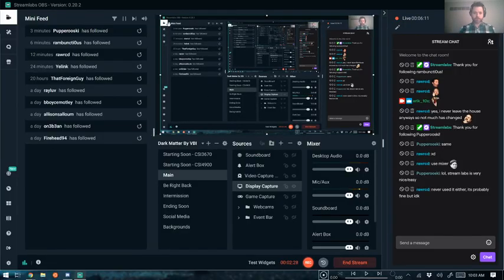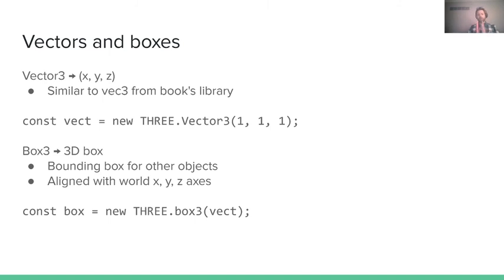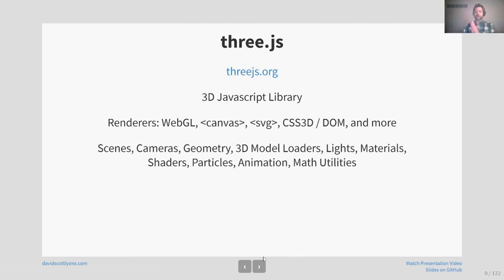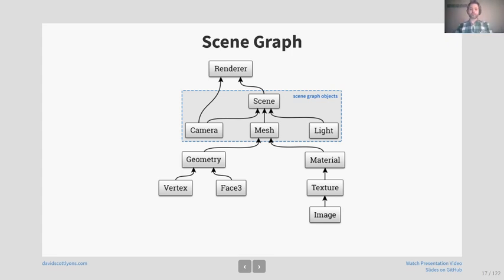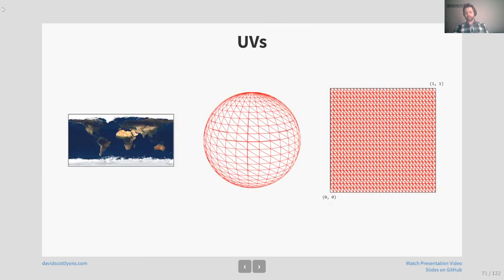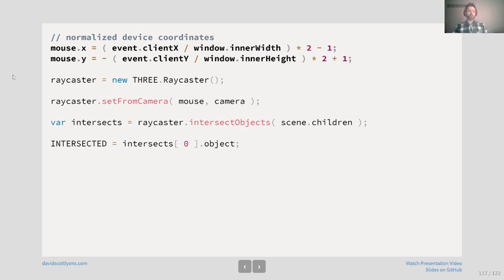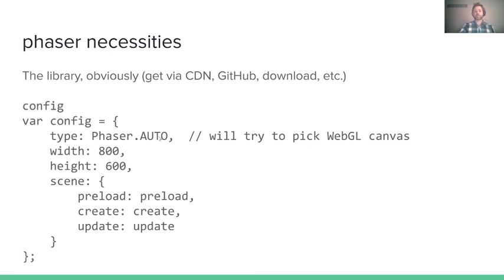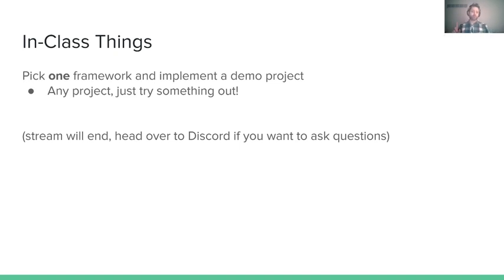CSI4900 GFX - Other WebGL Libraries